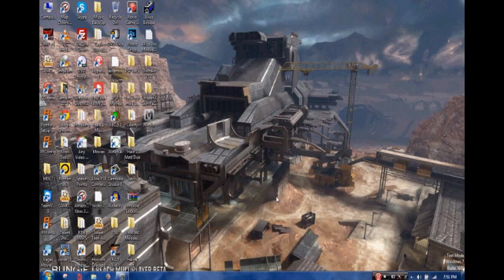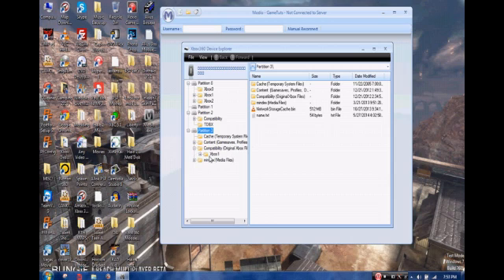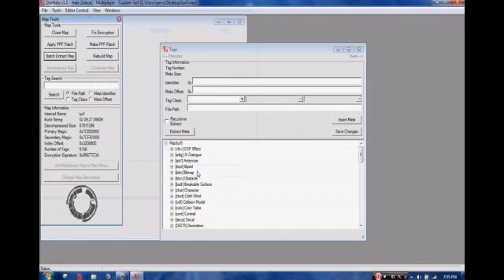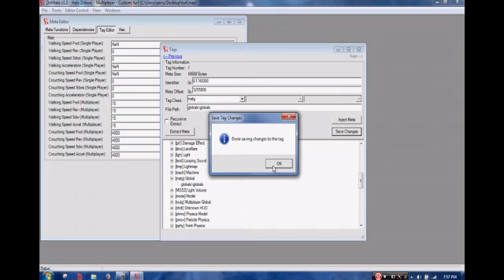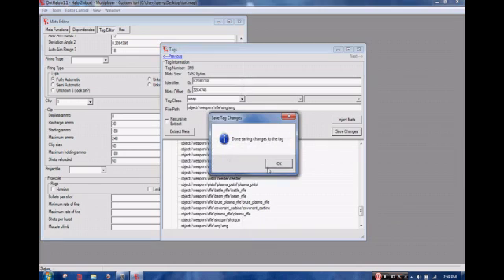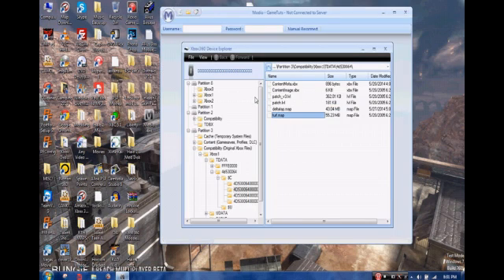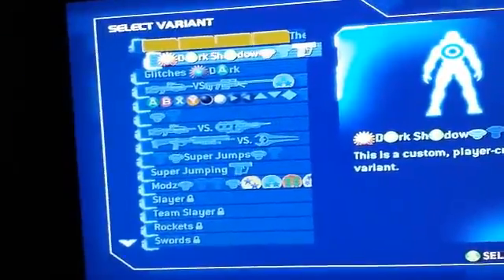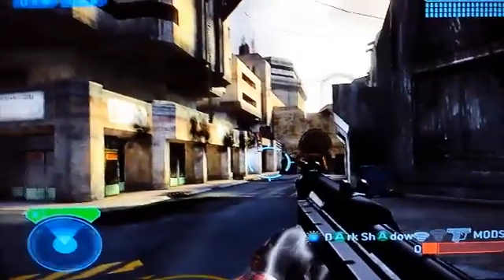How To Mod Halo 2 On Xbox 360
Things Needed:
1.Xbox 360 Transfer Cable
2.Xbox 360 Hard Drive
3.Modio
4.Dothalo

**NOTE A FLASH DRIVE WILL NOT WORK**

PROGRAMS:

Dothalo & Map Resigner: (Modding Program & Resigner Whichs Prevents A "Fail To Load Map")

Modio: (Used Just To Read/Inject Files On Your HDD)

To Mod Halo 2 On An Original Xbox You'll Have To Softmod The Console.
The Video Has A Link On How To Softmod An Original Xbox.
But Xbox 360 You Don't Need To Softmod, All You Need Is A Transfer Cable!
But Modding Halo 2 On Original Xbox I Fine Better Becuase You Can Mod All Maps & The Campaign Maps. And You Can Mod The Mainmenu & Intro!